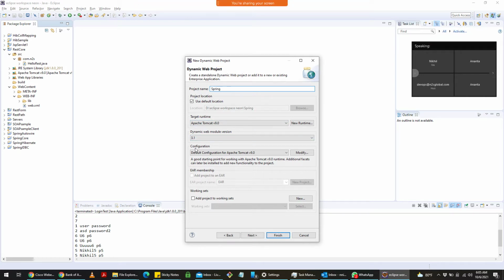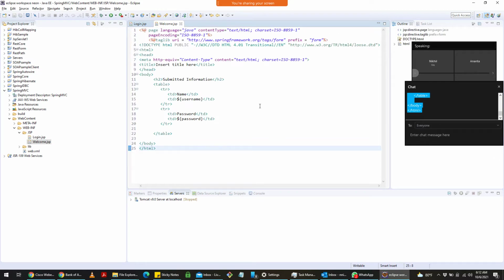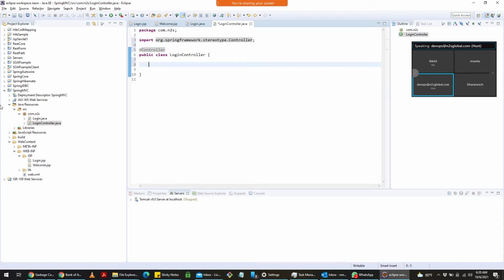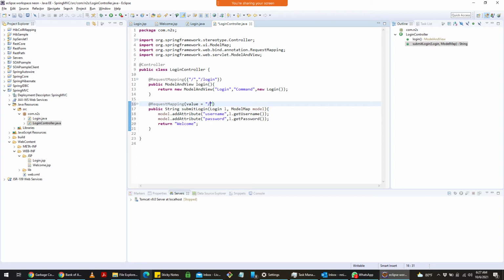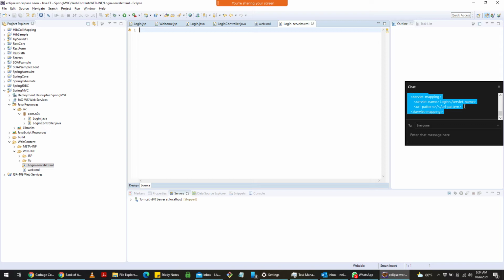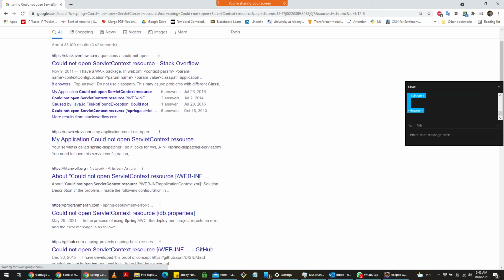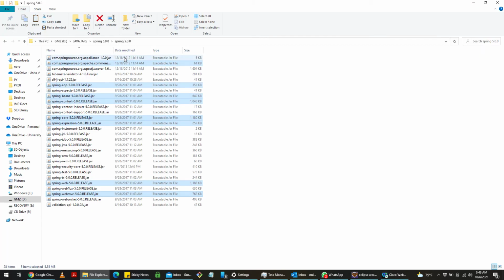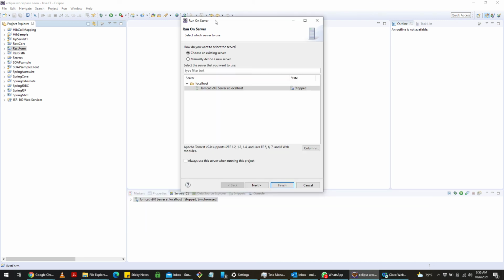JAVA Spring MVC 1